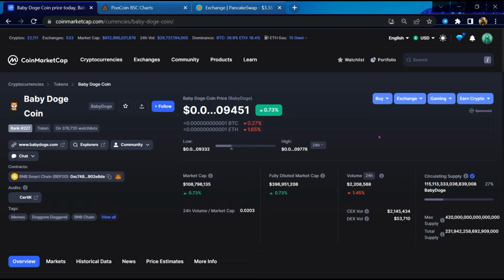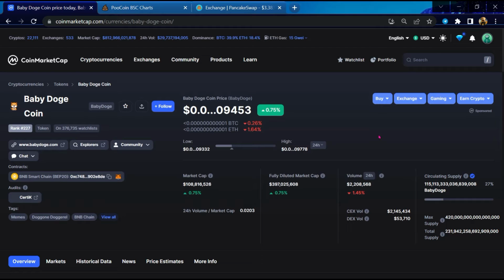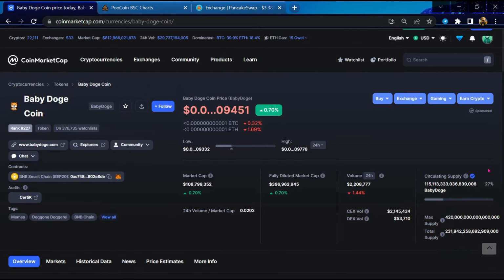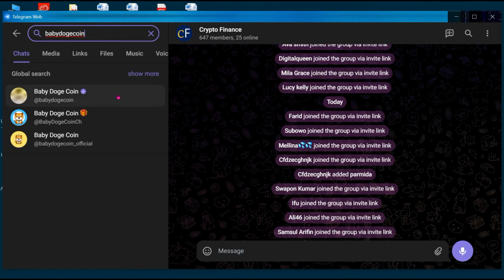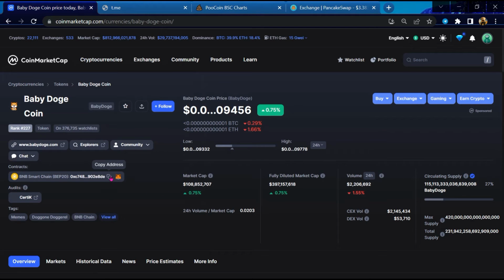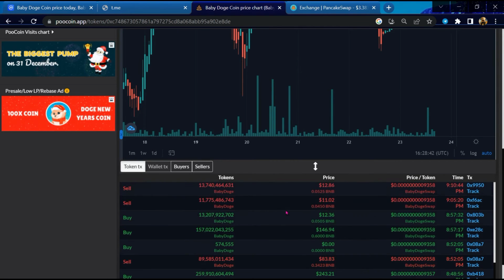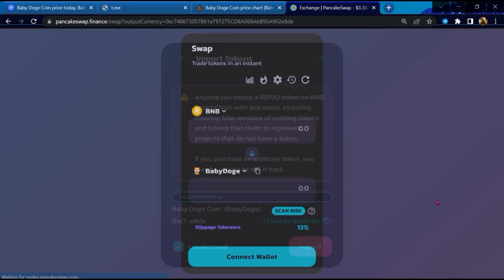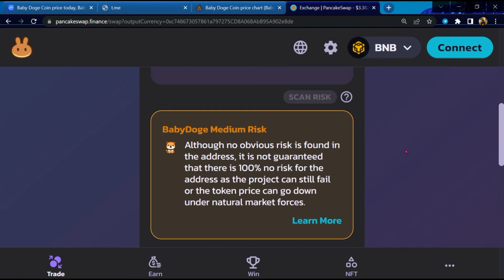Is Baby Doge Coin (BabyDoge) Scam or Legit ??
In this video, I am going to share that Baby Doge Coin (BabyDoge) is legit or a scam. I have made videos based on online data, I am not a financial advisor investing in crypto at my own risk.